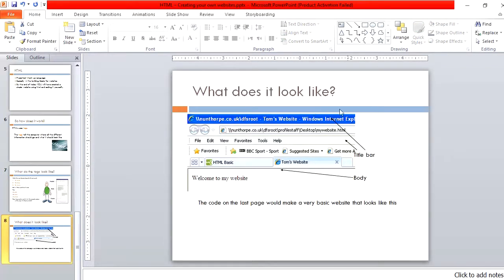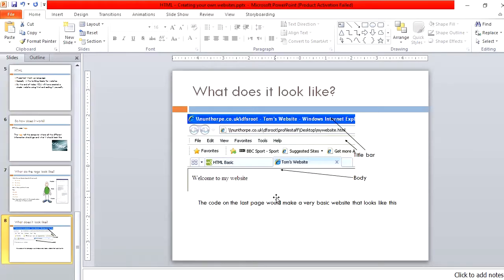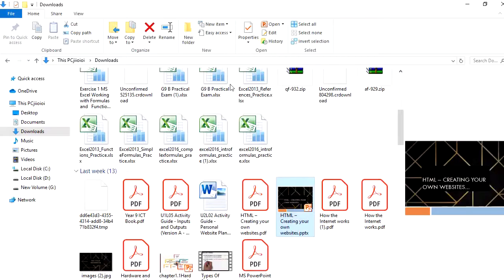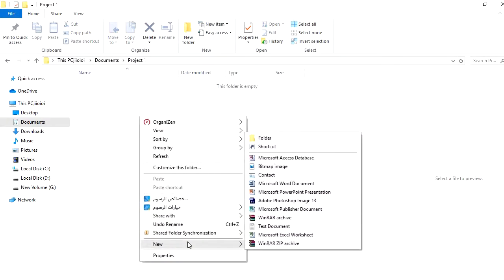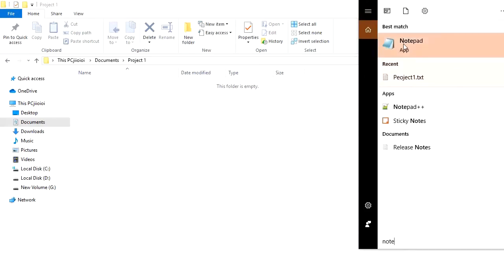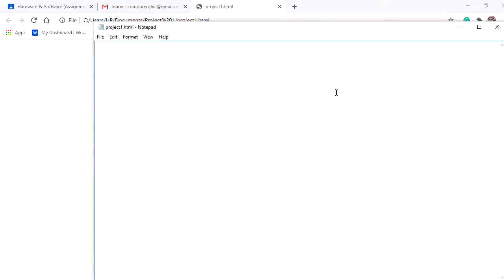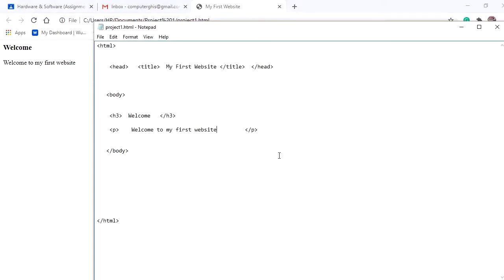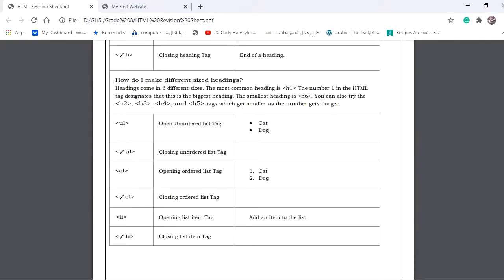Final HTML Revision